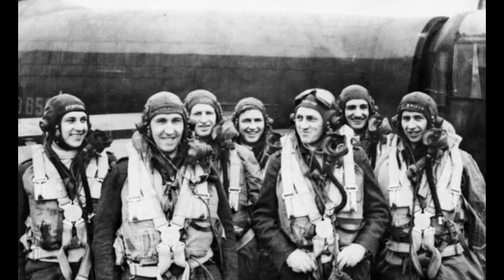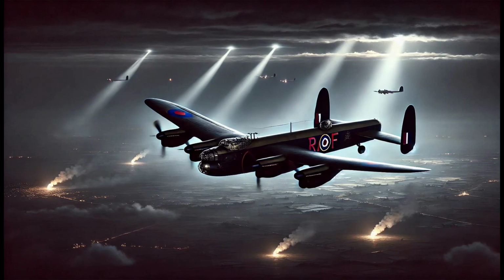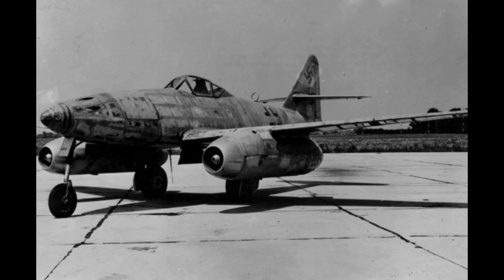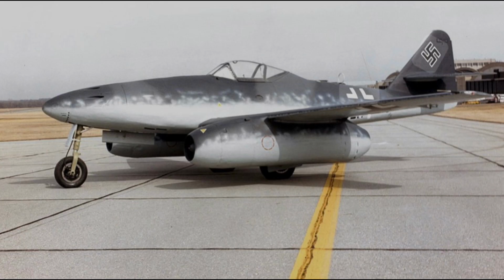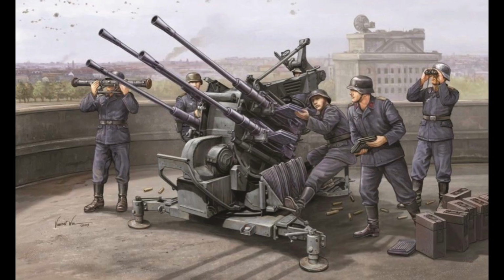The courage of RAF bomber crews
Throughout WWII, RAF Bomber Command endured staggering losses—over 55,000 aircrew never returned. Night after night, young men took to the skies, knowing their chances of survival dwindled with each mission. Morale was shaken as casualty rates soared, and doubts arose about the effectiveness of strategic bombing. Yet, despite fear and loss, they pressed on, driven by duty, resilience, and an unyielding belief in victory.